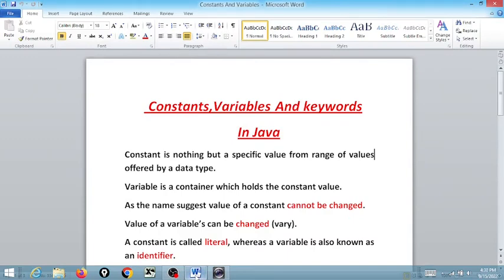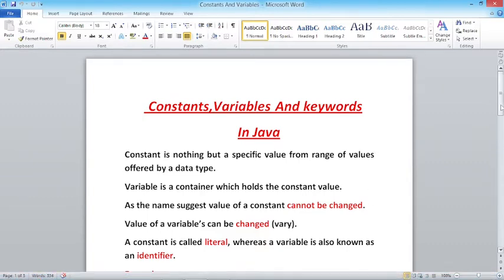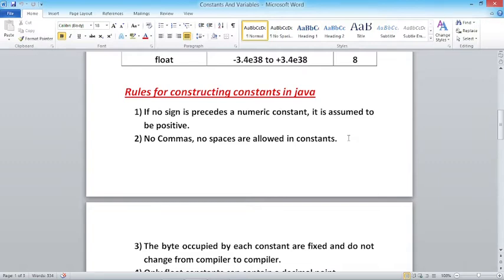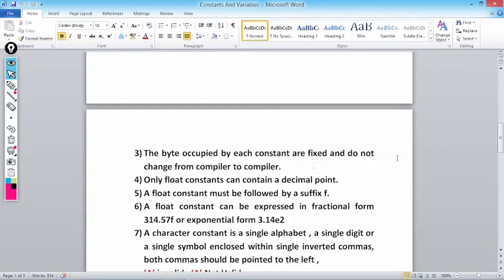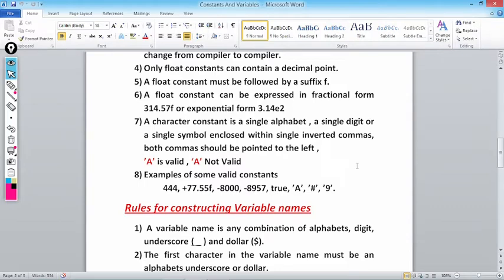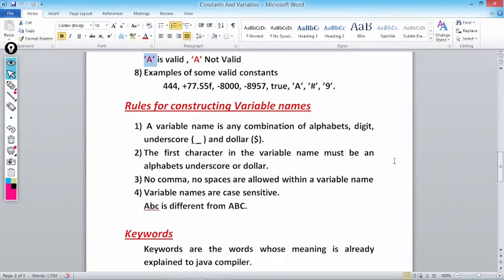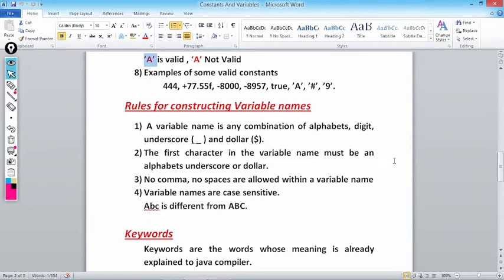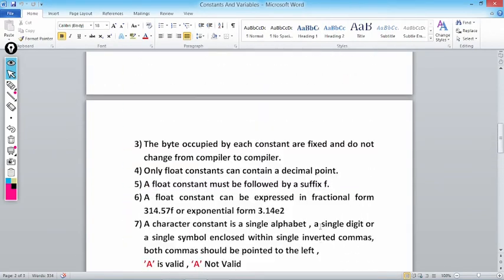What are variables constant keywords in java | And Rules to construct | By Harmeet Sir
In our channel "Harmeet Sir Classes" we are trying to explain indepth concept of Programming Languages,usually that nobody knows or nobody want to share.But as a teacher its my duty to share the knowledge that i have .As i had learned programming concepts from Yashavant Kanetkar Sir Nagpur (Author of Let us C).
Harmeet Sir
Harmeet Singh
Harmeet